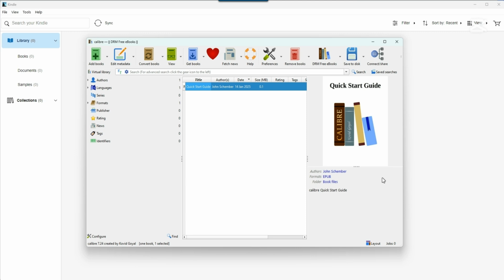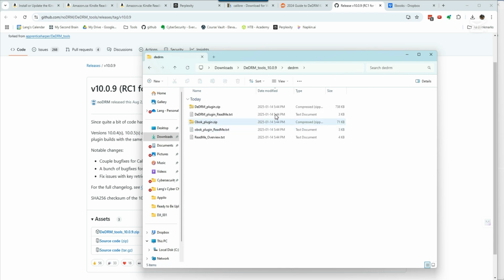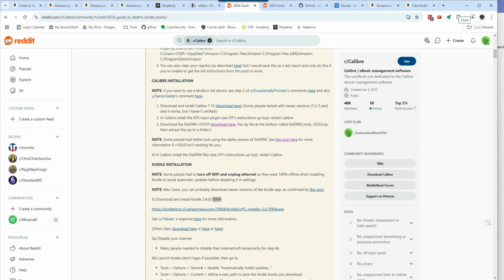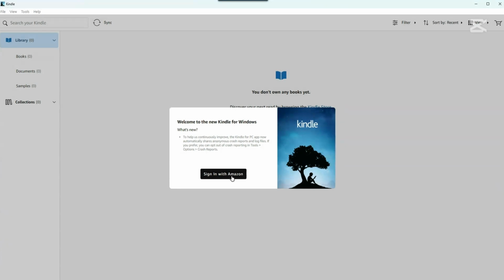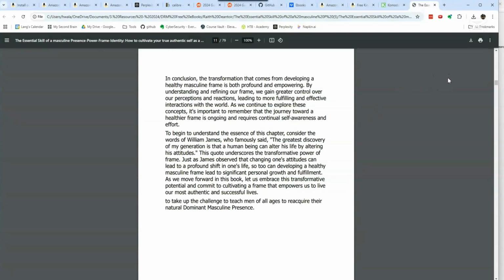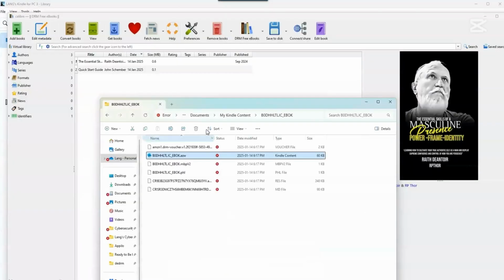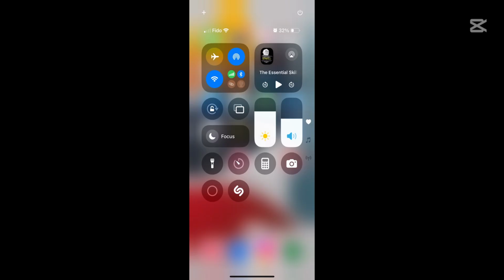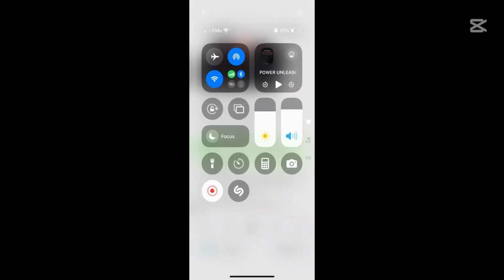How To Listen to Your Kindle Books FREE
Free Way to Listen to Kindle Books On Your Phone Using Text to Speech.

Step 2: Install the KFX Input Plugin for Calibre by opening Calibre, clicking on Preferences, and clicking Plugin and then clicking on Get New Plugins, and searching for KFX Input, install that plugin.

Look for the latest zip file and download that. Currently as of this video upload it is: DeDRM_tools_10.0.9.zip

Unzip the Zip file above.
Step 4: Install the DeDrm plugin by opening up Calibre, and clicking on Plugins, and then clicking on Load Plugin from File, and then go to the folder where you extracted dedrm tools, and load the "DeDRM_plugin.zip" file.

After that you can close Calibre.

MAKE SURE TO DOWNLOAD THAT SPECIFIC VERSION ABOVE!!

Step 6: AFter downloading the install file for Kindle, make sure your internet is disconnected on your computer before clicking on the Kindle Installation File.

Step 7: Click on the Kindle INstallation file, and install Kindle Desktop for your computer.

Step 8: Open Kindle for Desktop and click on Sign on AMazon, it won't work, this is good because your internet is disconnected. Click on Tools, and click on options, make sure automatic updates are not checked. WE DO NOT want Kindle to automatically update!, We want to use this old version of the Kindle Desktop App.  Version 70904.

Step 9: REconnect your Internet for your computer, and open up Kindle Destkop App, and login to your AMazon account, where you buy all your kindle books.

Step 10: Download the books your want to your computer by clicking on the 3 vertical dots near a book.

STep 11: Convert the downloaded books to another format using Calibre (epub or pdf).

Step 12: Send the pdf book to yourself using gmail, or if you use googledrive or dropbox doesn't matter.

Step 13: Download and install ElevenReader free app on your phone.

Step 14: Download the pdf book you created in Step 11 on to your phone. Make sure to select Save to Files.

Step 15: Open ElevenReader App, click on Library, and click on import , and click on the pdf file you just downloaded onto your phone.

Step 16: enjoy audiobook .